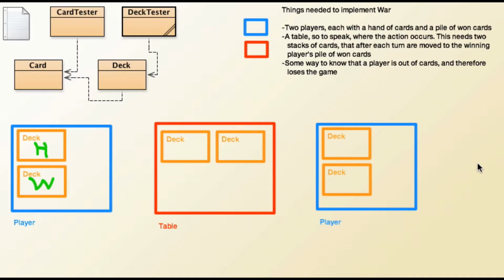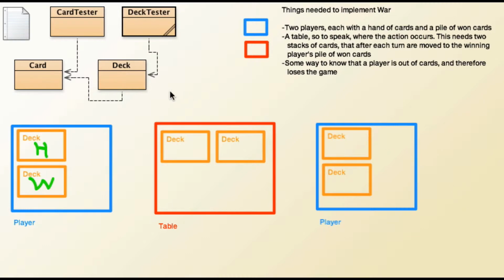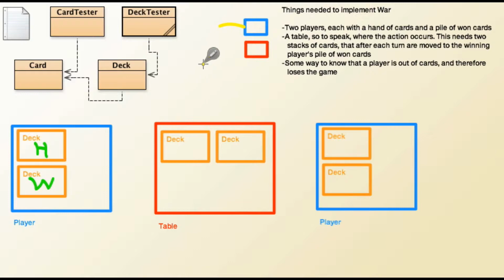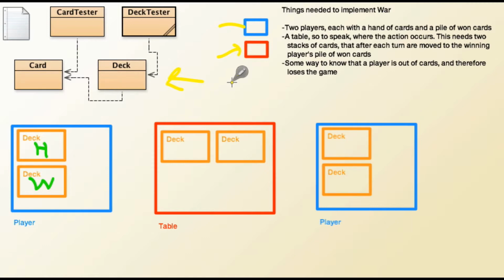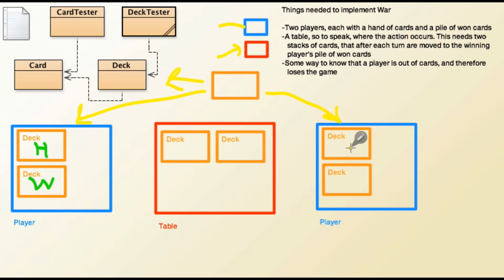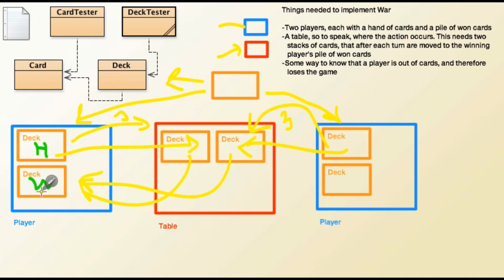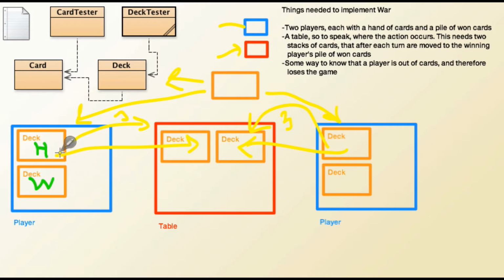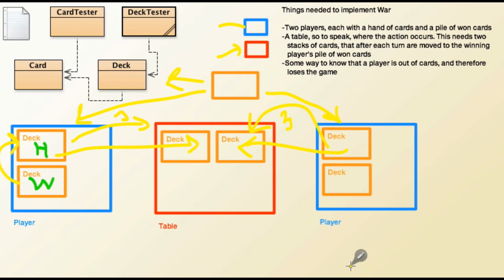Plan for Implementing the Card Game "War"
High-level abstract plan for solving war